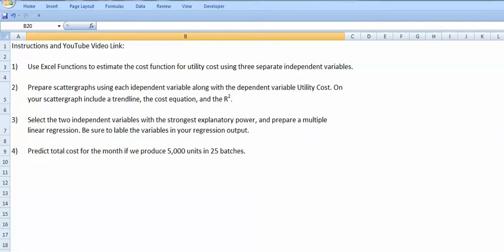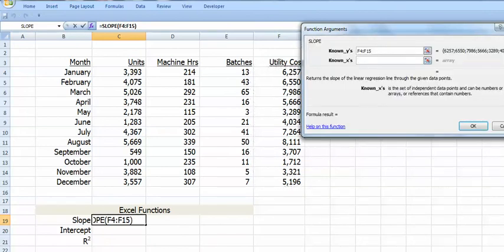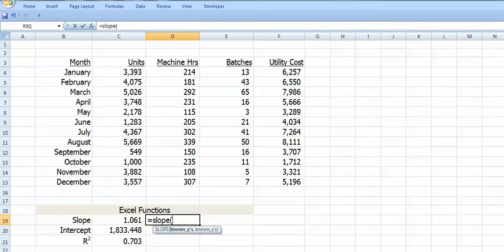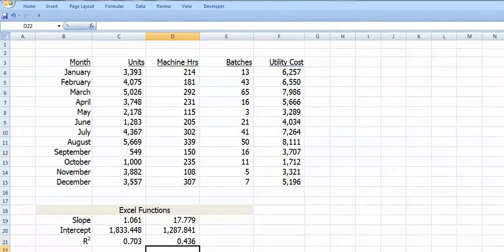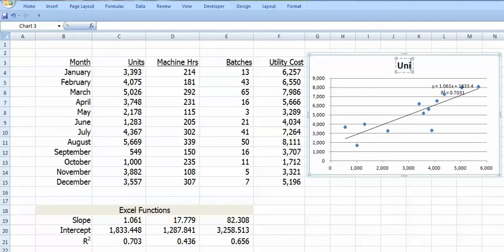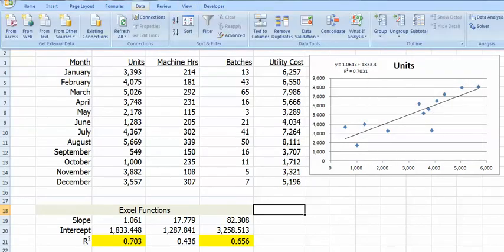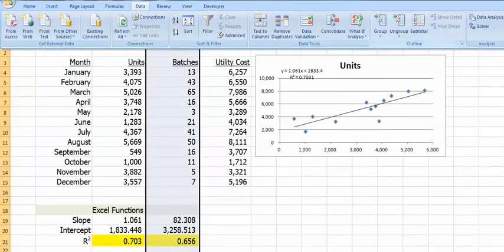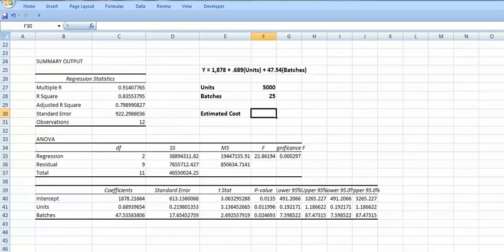BUAD364 - Chapter 5 Regression Homework.mp4